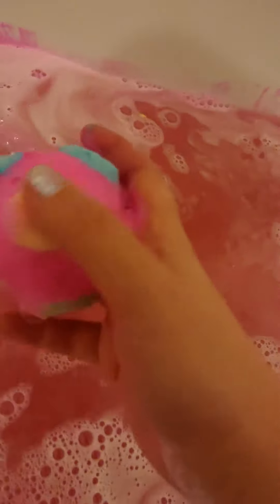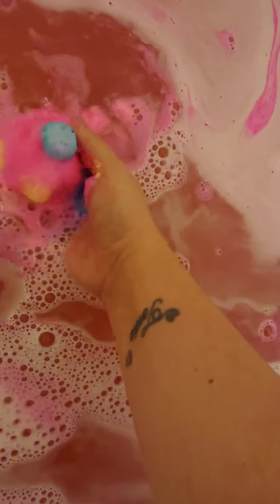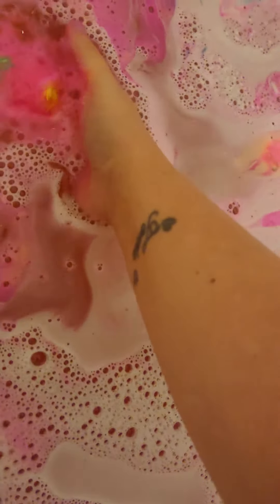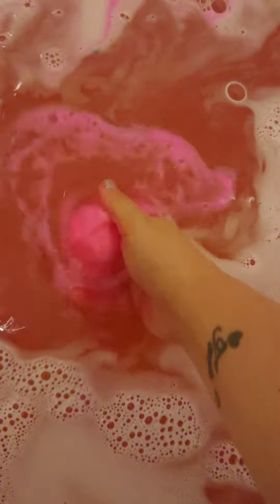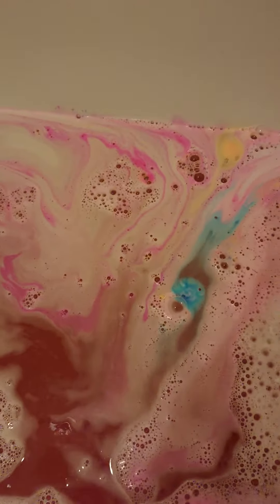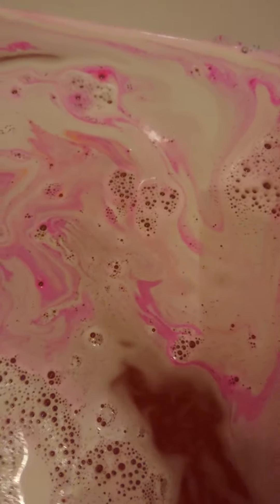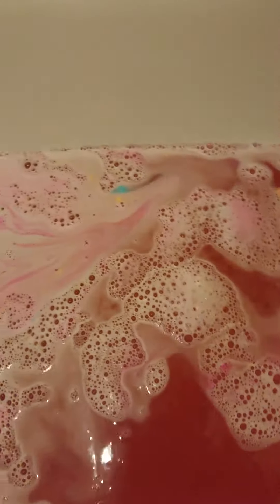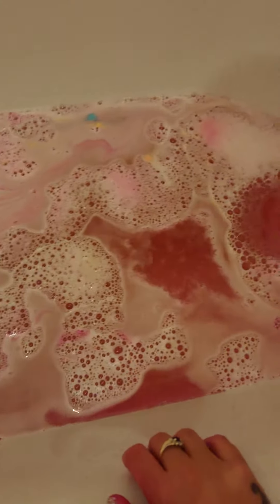Part two of the bath demo of the luxury pud bath bomb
Part two  of the bath demo of the luxury pud bath bomb hope that you enjoy the video